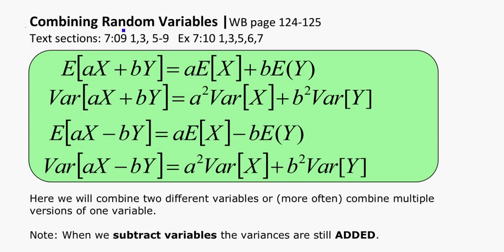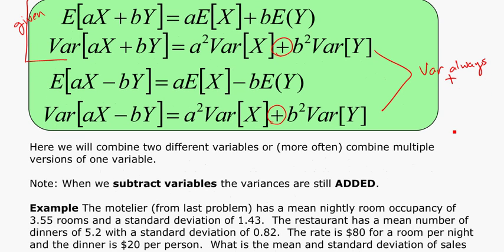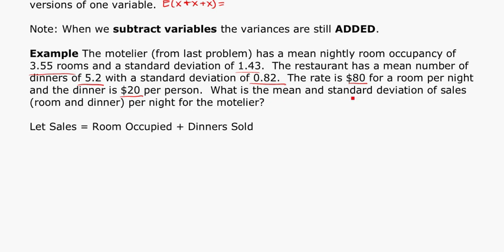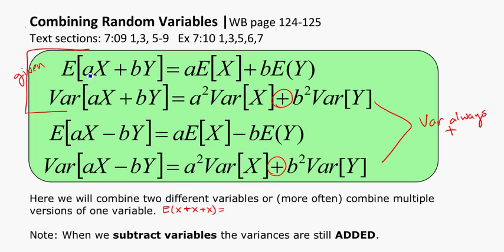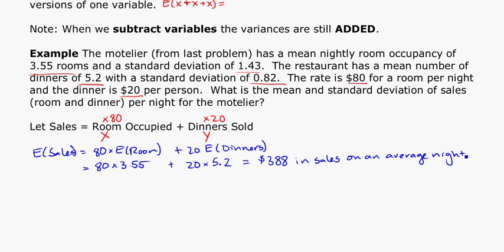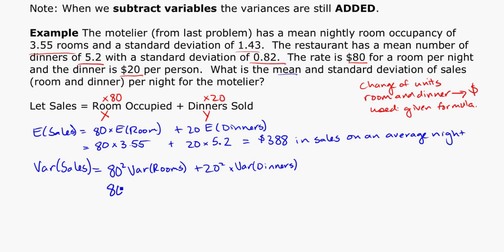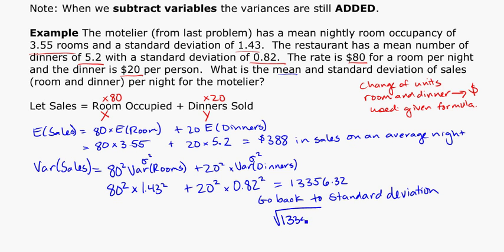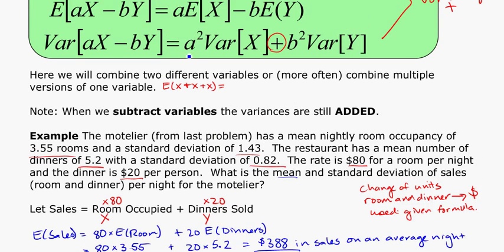yr 13 distributions combining two different random variables 25